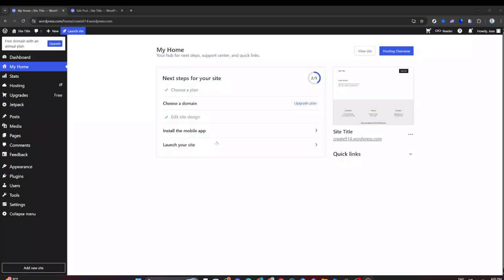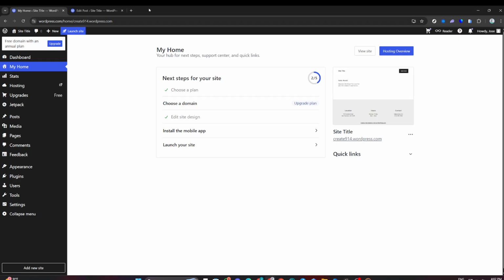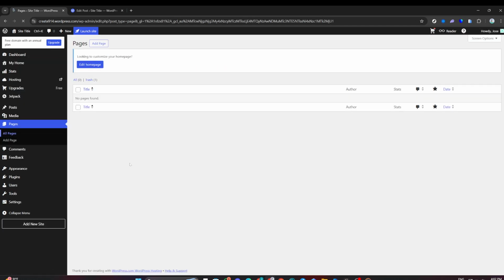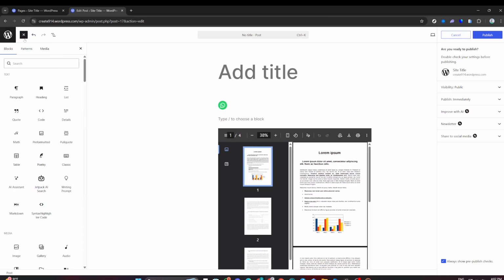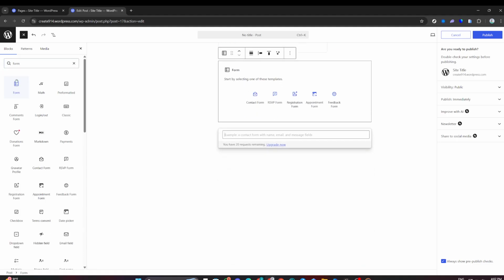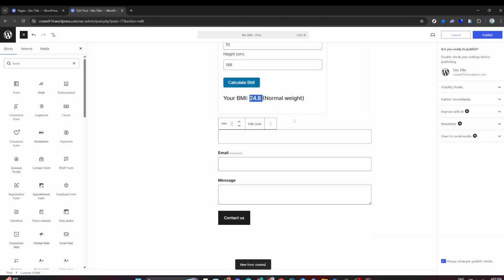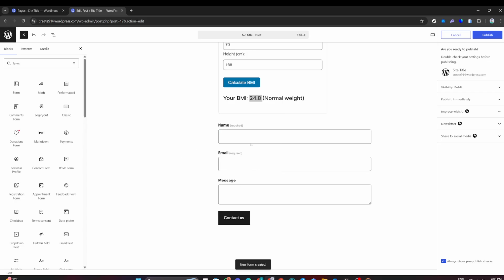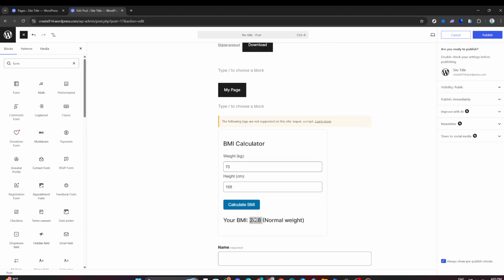How to create a contact form in WordPress[FULL GUIDE]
In today's Video we cover, How to create a contact form in WordPress